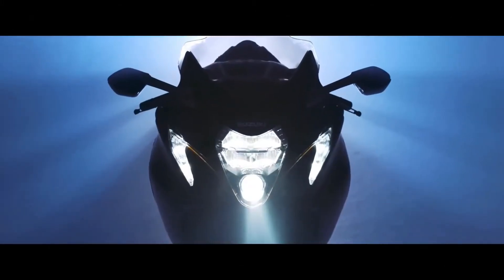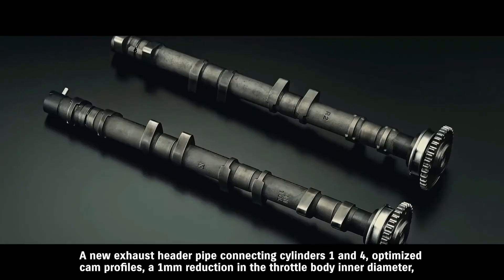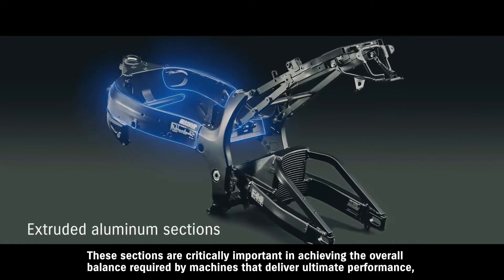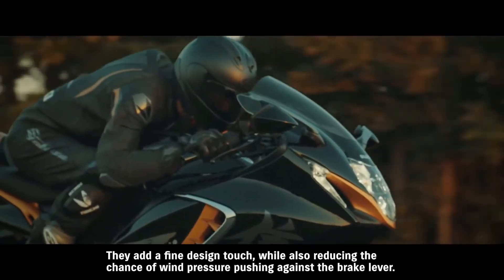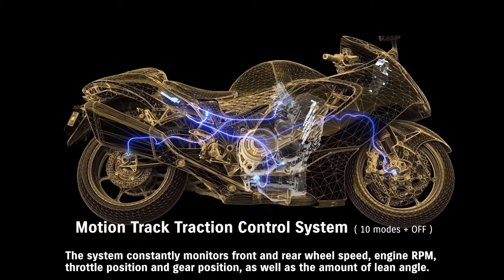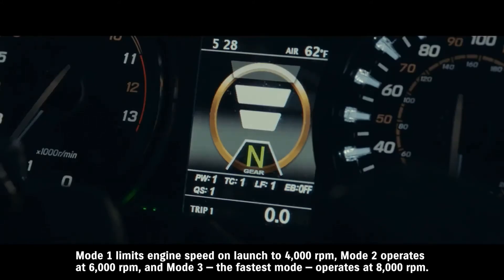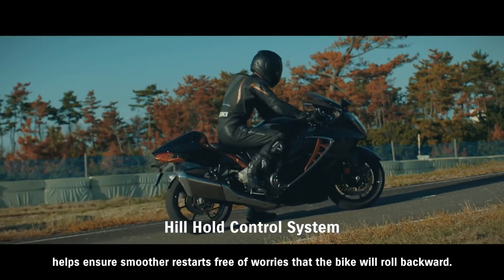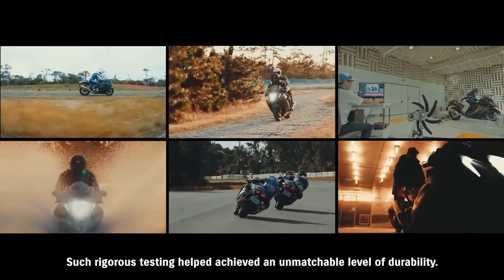2021 Suzuki Hayabusa take on new 180mph+ hyperbike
ALL VERSION
The all-new Hayabusa features even smoother power delivery and nimbler handling.
A collection of the latest electronic systems optimizes performance characteristics to
make it even more controllable and predictable.
And it wraps all this in a breath-taking package that will instantly turn heads with its
style and grace.